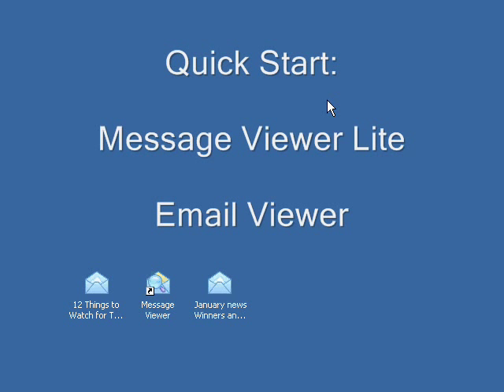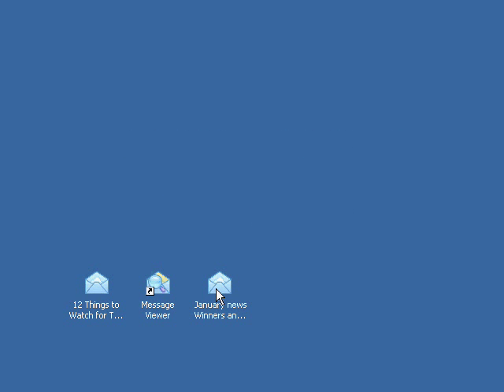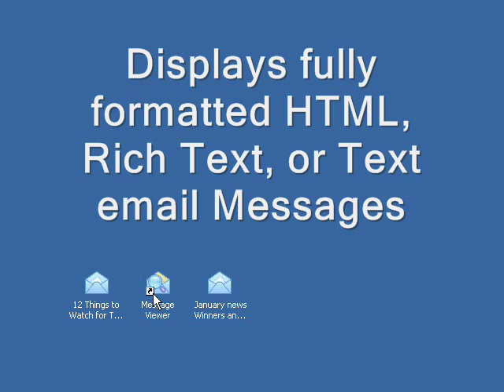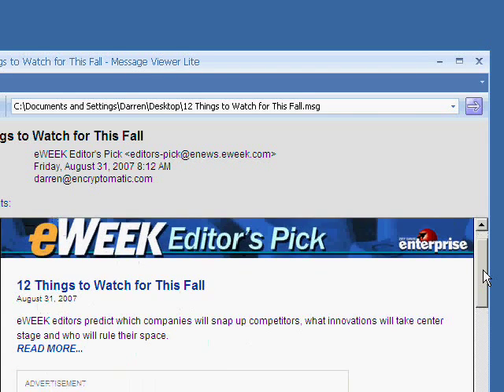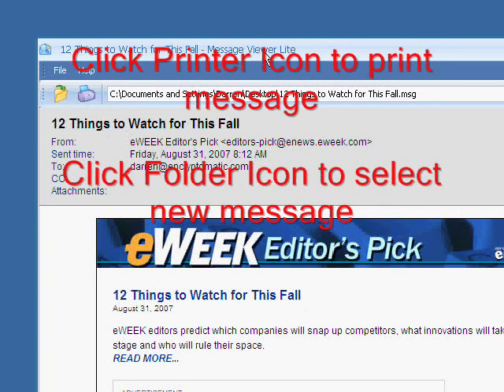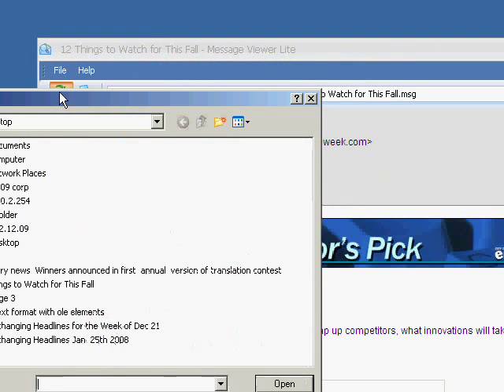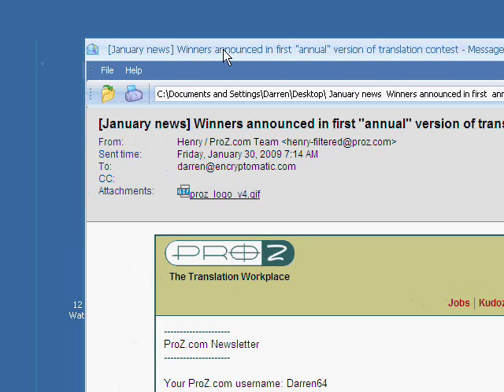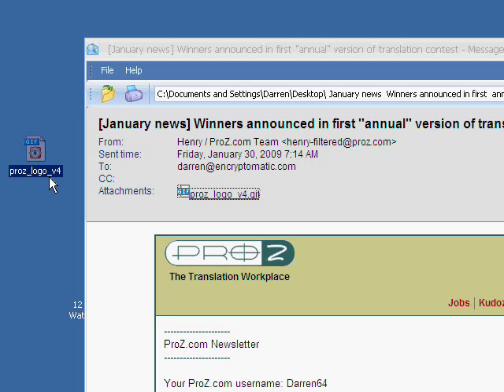Email viewer for .eml or .msg files - MessageViewer Lite Quick Start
.Msg and .Eml email Viewer

MessageViewer Lite is a simple .msg and .eml file viewer. Just click on the email file and it opens.